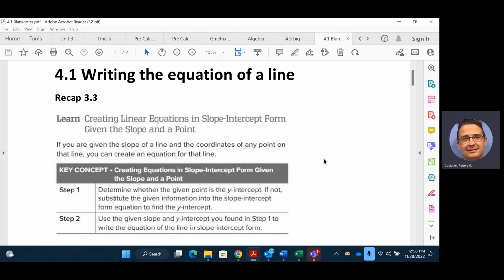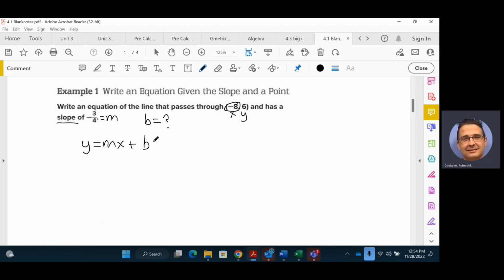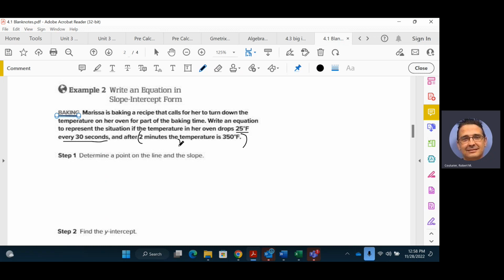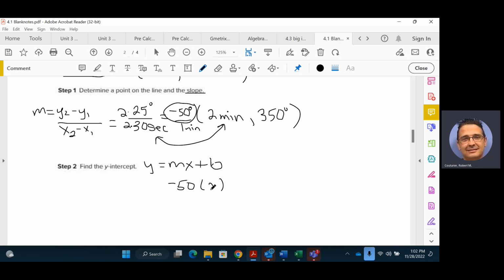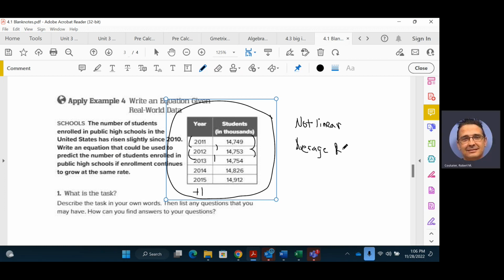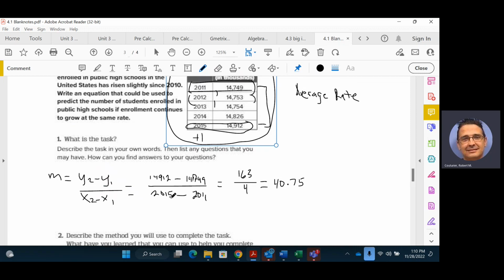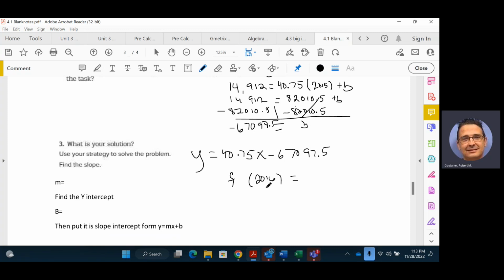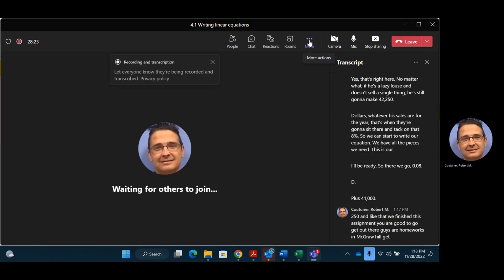4.1 Writing linear equations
4.1 writing the equation of a line in slope intercept form. Real world example and line of best fit for non linear formats.